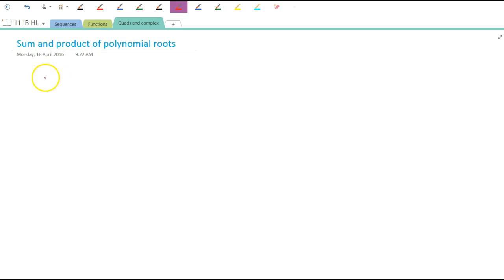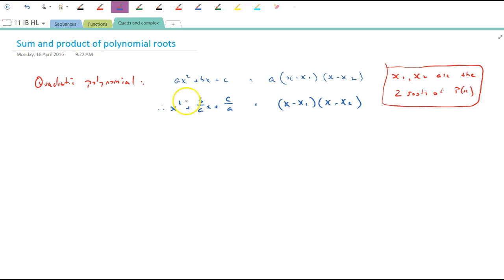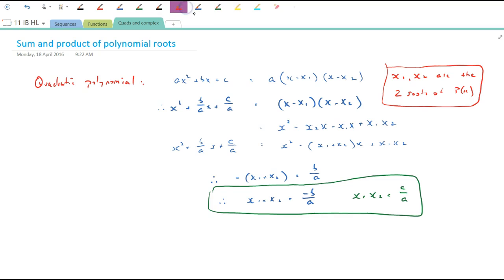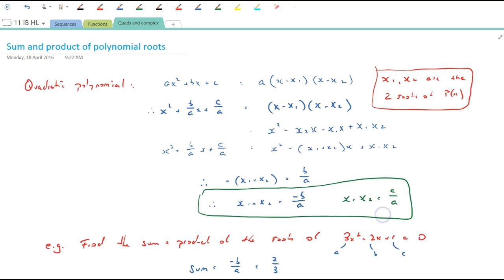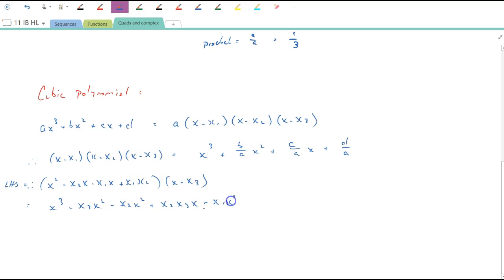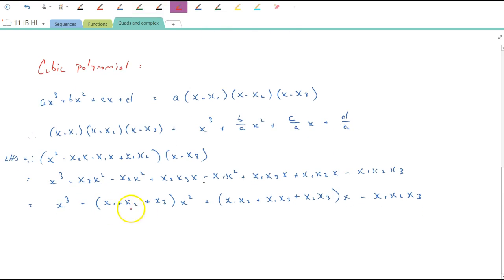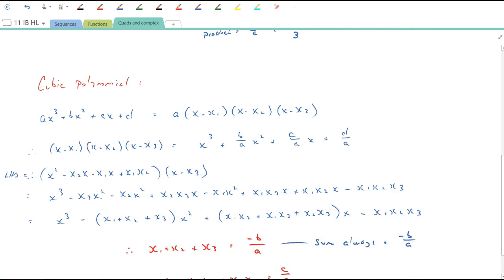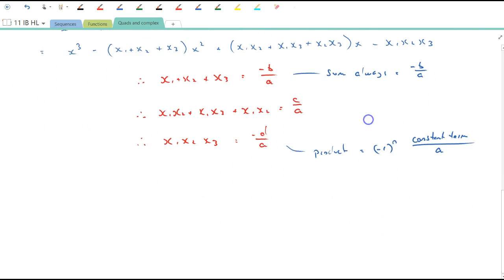sum and product of polynomial roots